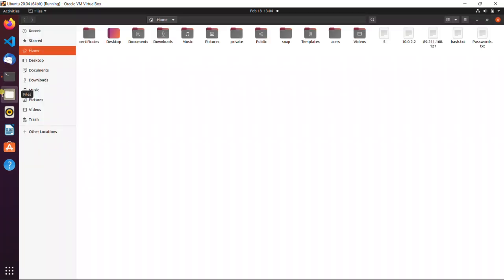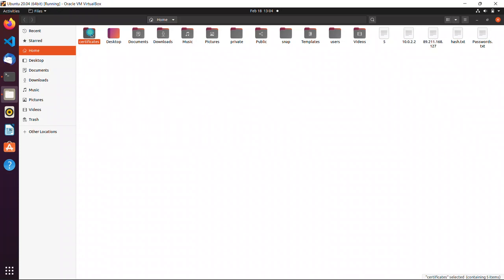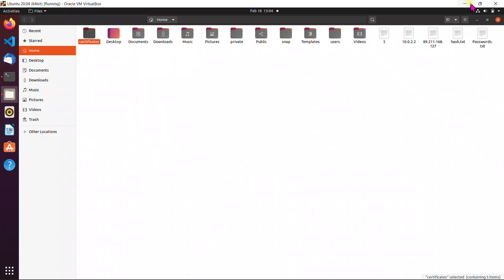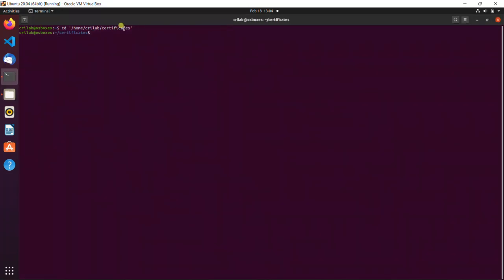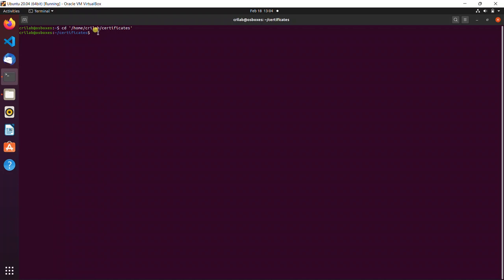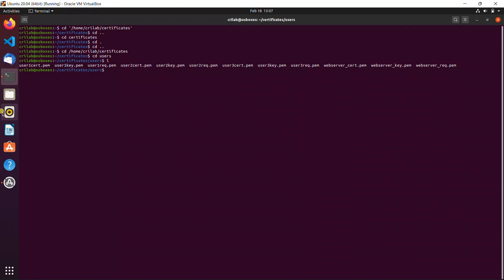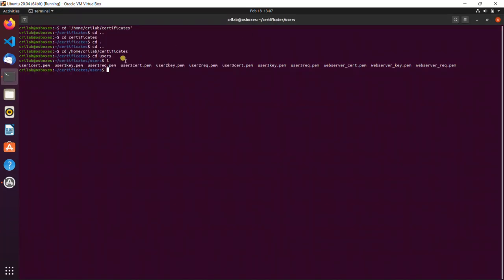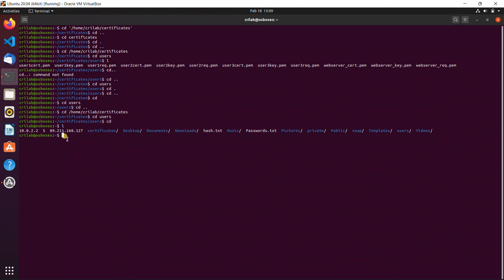how to enter or leave a folder and list files inside a folder in UBUNTU terminal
using python code to enter or leave a folder(or directory) and to list folders within a directory(or folder), using the command "cd" which maybe stands for change directory and command "l" which stands for list which lists the files within a folder